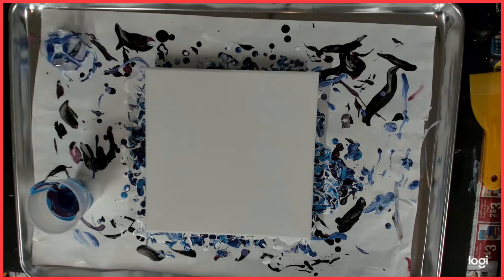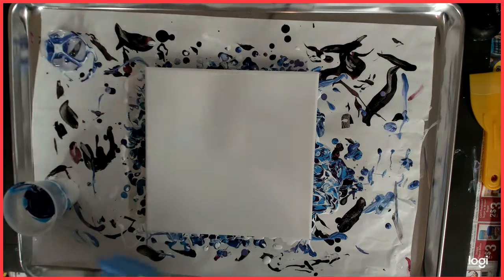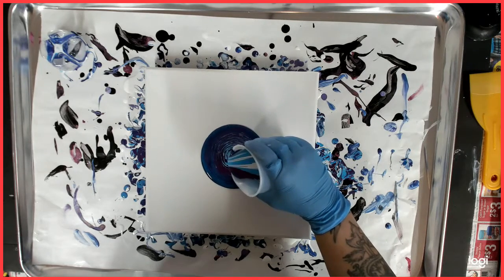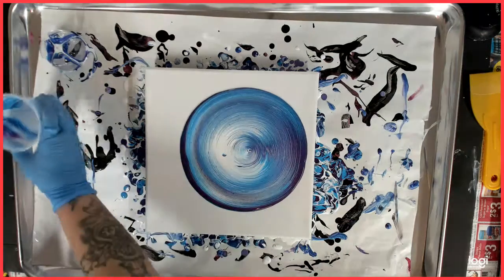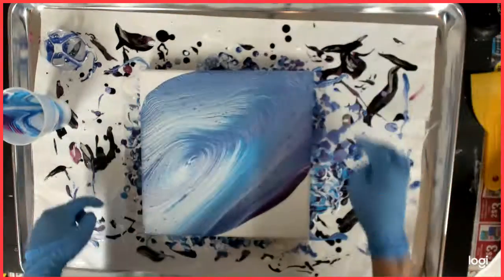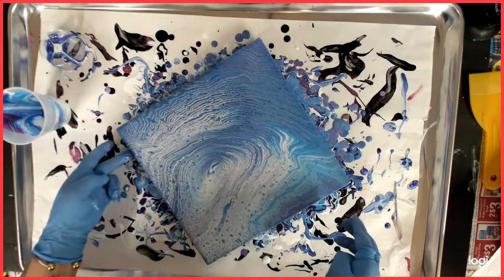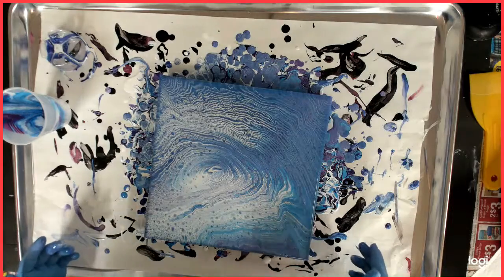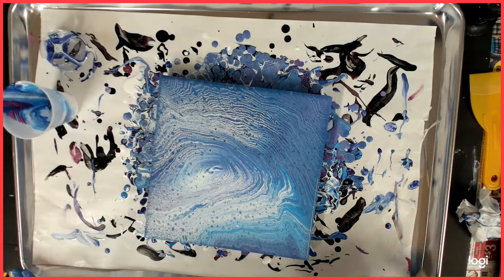Acrylic pour tree ring